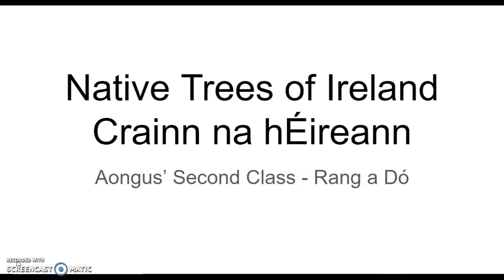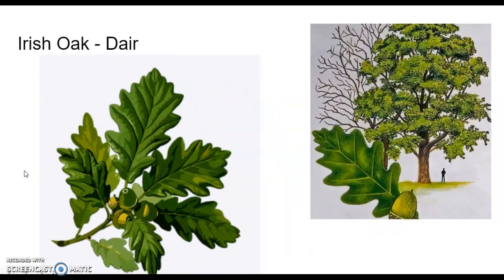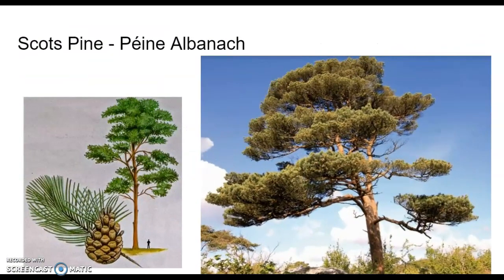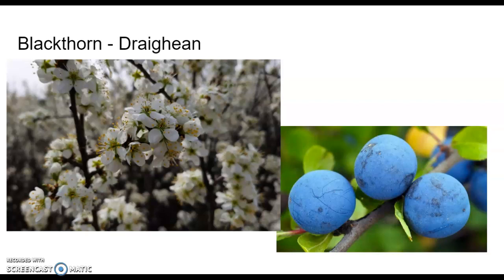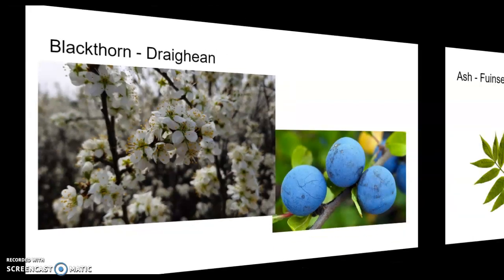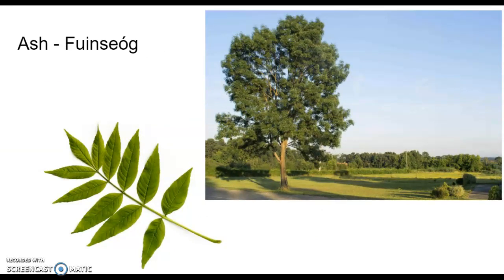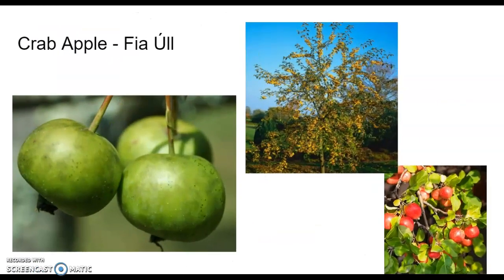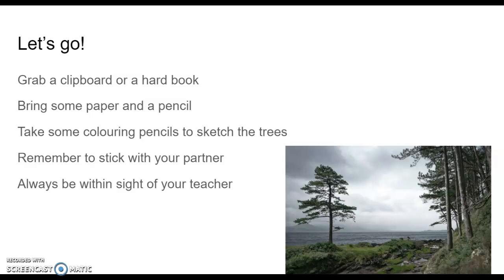Second Class - Native Trees